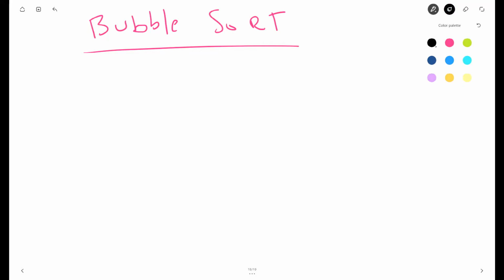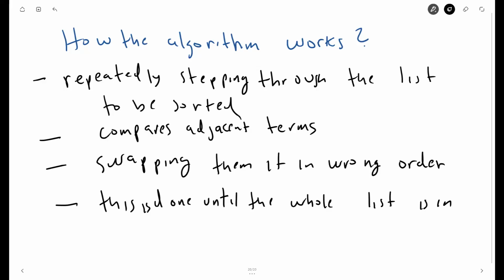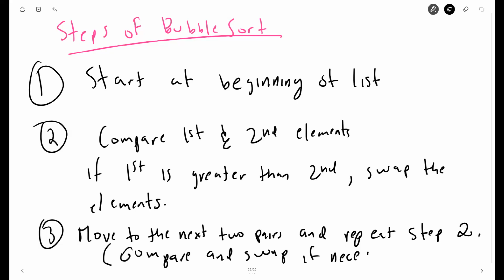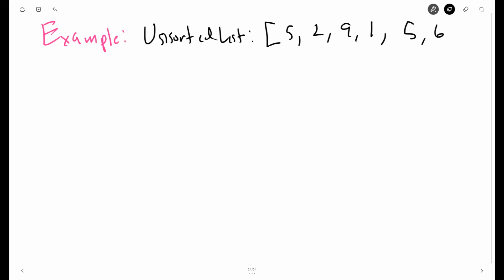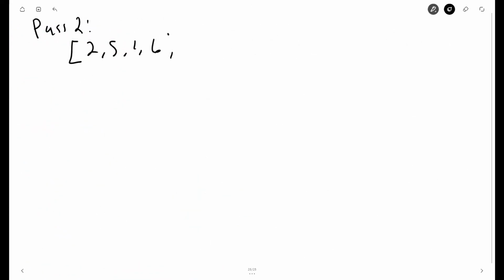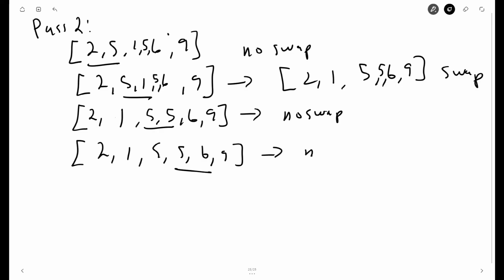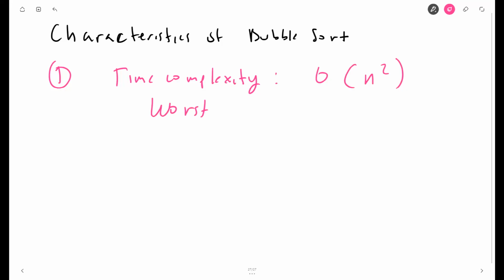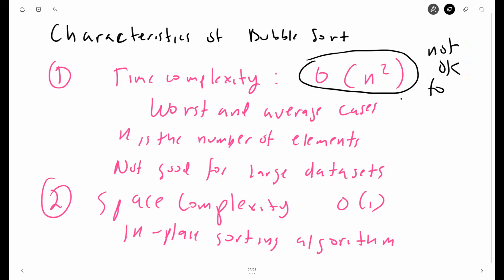Bubble Sort Algorithm Explanation With Example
Bubble sort is one of the simplest sorting algorithms used to arrange elements in a list in a specific order, typically ascending or descending.

Example of Bubble Sort
Let's consider a simple example to illustrate bubble sort:
Unsorted List: [5, 2, 9, 1, 5, 6]